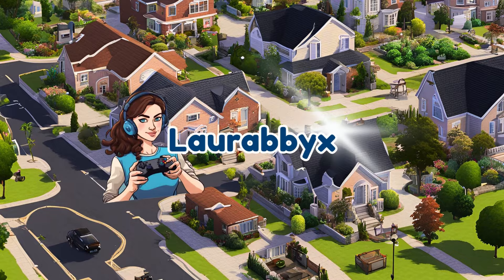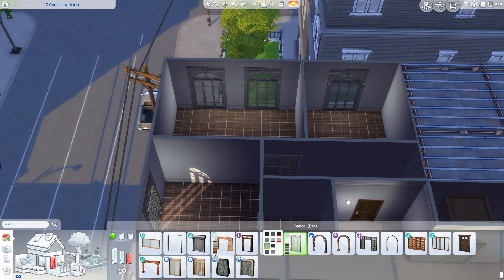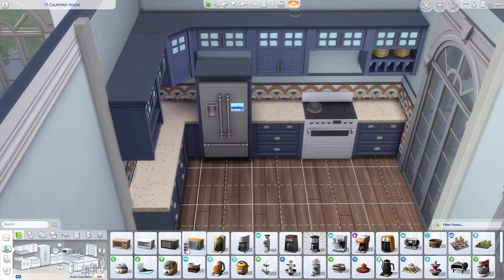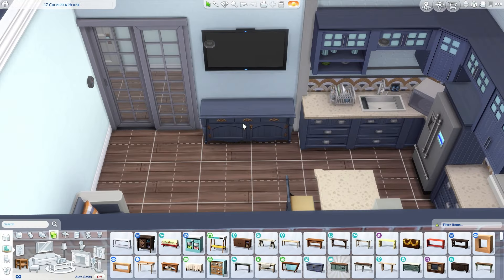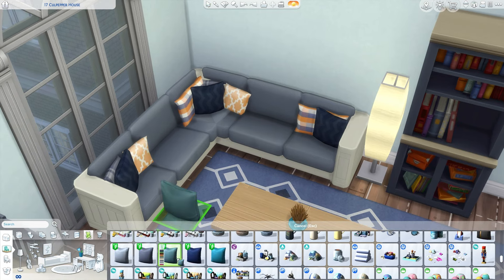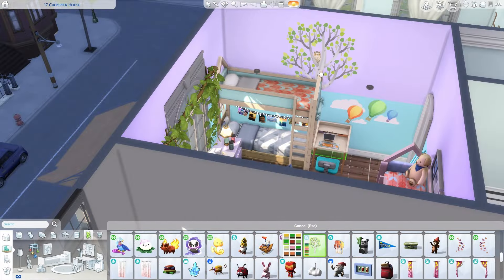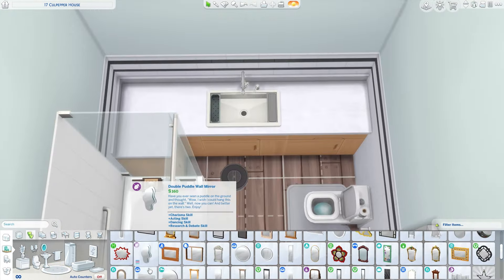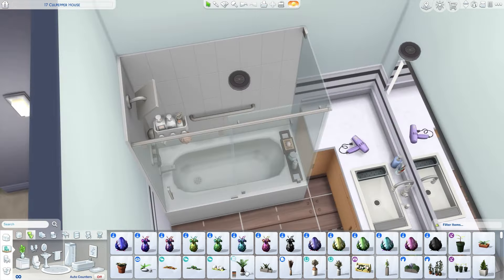The Sims 4 | Single Dad, Raising 8 Kids - Speed Build W/Voice Over (No CC)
Single dad, raising 8 kids - 17 Culpepper House

Partner with Instant Gaming - Access cheaper packs via my link!